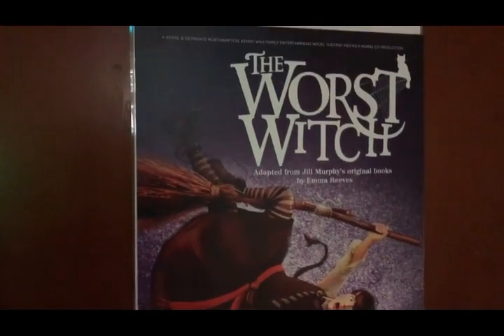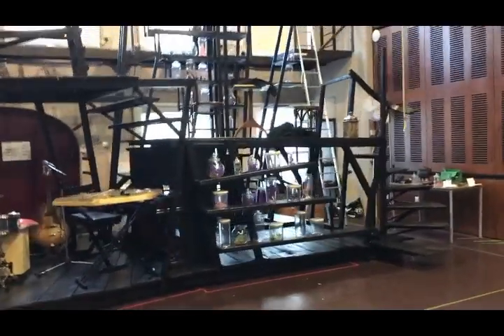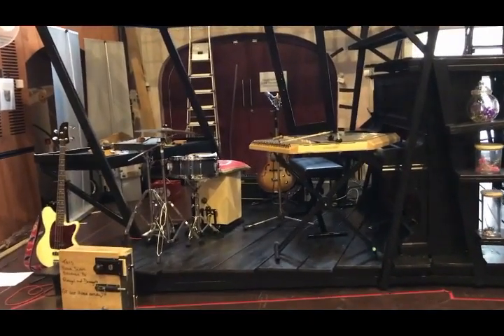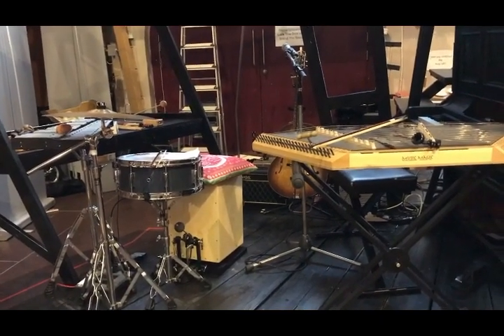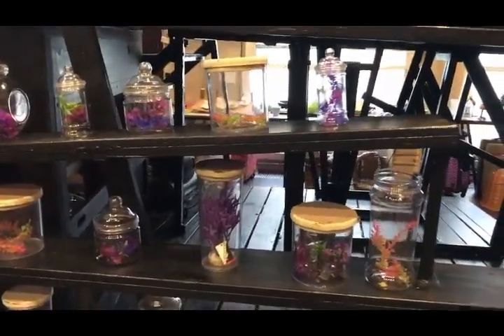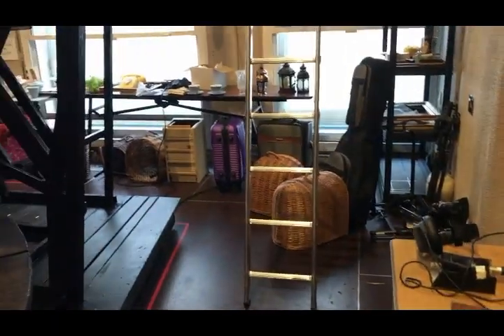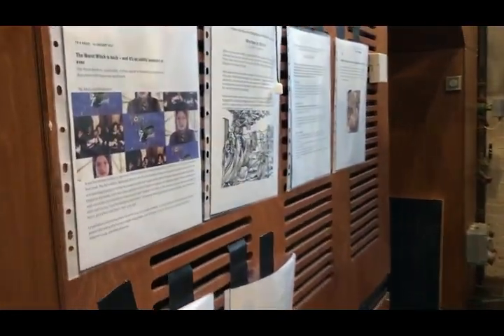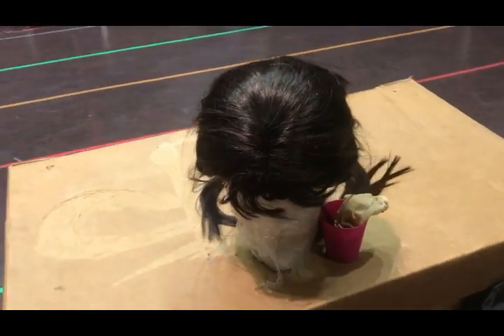The Worst Witch - behind the scenes with Theresa Heskins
Performing at Royal & Derngate Tue 27 November - Sun 30 December 2018.

Long before Harry Potter there was Mildred Hubble. An ordinary girl who found herself in an extraordinary place: a school for witches. Now in her final year, accident prone Mildred and her fellow pupils are about to embark on their biggest adventure yet…

Jealous Ethel Hallow is always out to spoil Mildred’s fun. Miss Hardbroom is opposed to all fun in general. And just as Mildred sparks some inevitable mayhem certain to upset them both, an old enemy returns with a plan for revenge that could threaten not just the Academy, but the whole world.

Jill Murphy’s The Worst Witch stories have sold more than five million copies worldwide and been made into numerous films and TV series. The most recent and successful was written by playwright Emma Reeves (Royal Television Society Award for Best Children’s TV Programme and 2017 British Screenwriters Award for Best Children’s Programme) who is now bringing these stories to life on the Royal Stage at Christmas in a major new play that will subsequently embark upon a national tour.

Featuring all of Jill Murphy’s beloved characters, this original story is directed by Theresa Heskins (2017 UK Theatre Award for Best Show for Children and Young People) and features especially written music, breath-taking magic and plenty of Mildred’s unique brand of utter pandemonium!

A new play by Emma Reeves.Directed by Theresa Heskins

A Made In Northampton co-production with Kenny Wax Family Entertainment, Novel Theatre and Nica Burns.